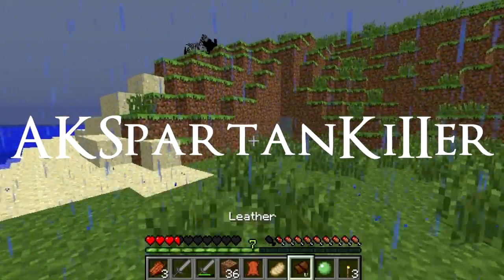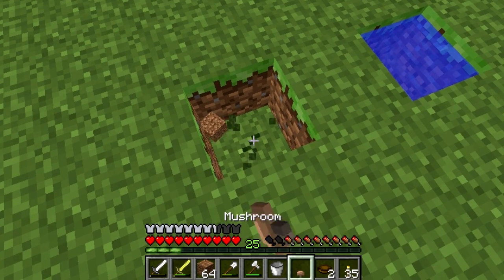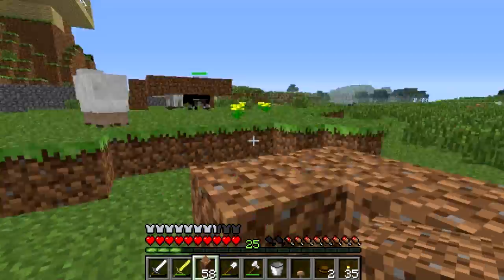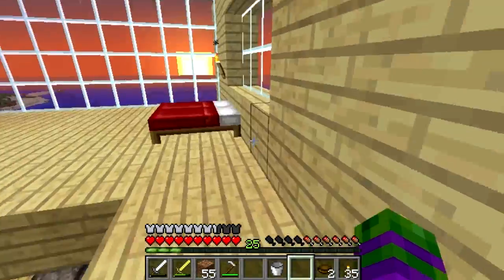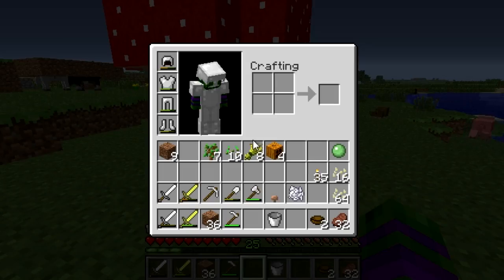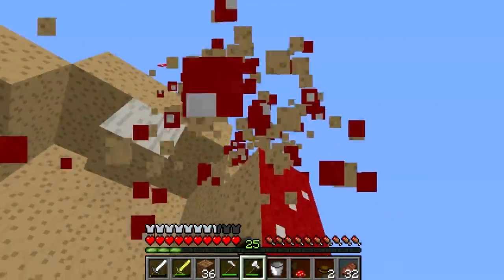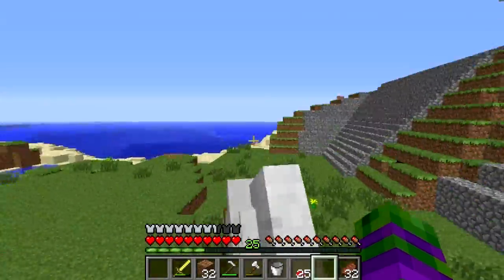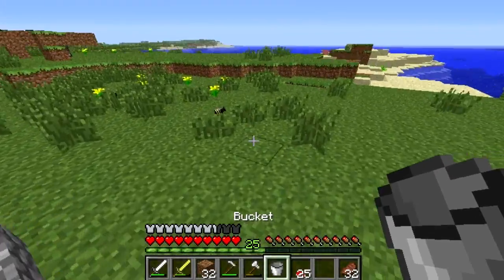Mo' Creatures - Ep.34 - MUSHROOM FARM!!!